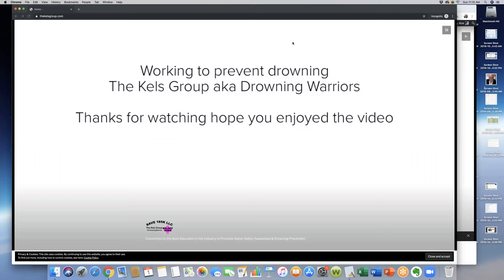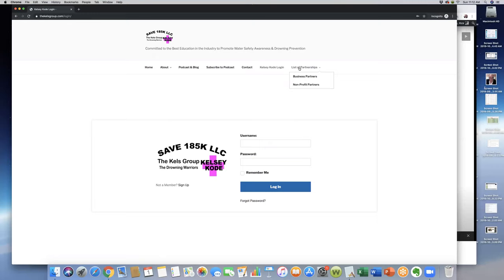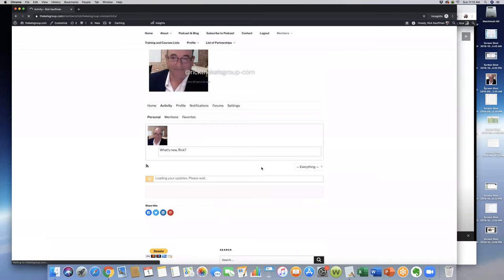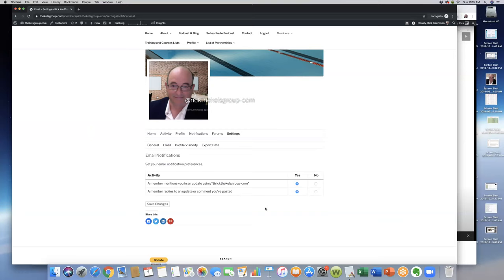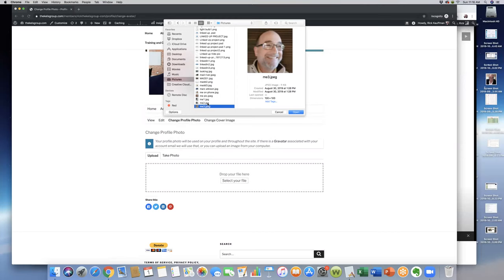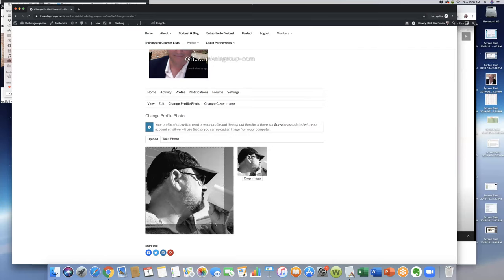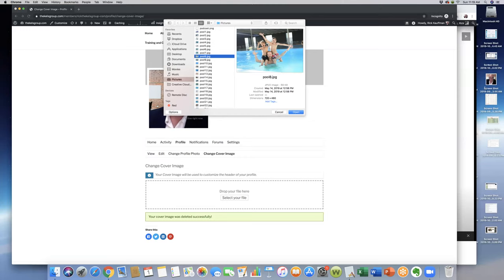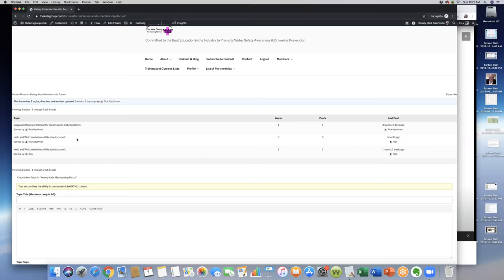The Kels Group aka The Downing Warriors and The Kelsey Kode. Setting Up You profile and Picture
How-to video of The Kelsey Kode members area set up your profile with your picture and background along with some other good stuff.

If you would like to join the Kelsey Kode for water safety and drowning prevention go here no Credit Card need it is 100% FREE access to these members wanting to be part of a mission-driven of like-minded people to save 185,000 lives from drowning and over 1 million lives from nonfatal drowning by June 15, 2029